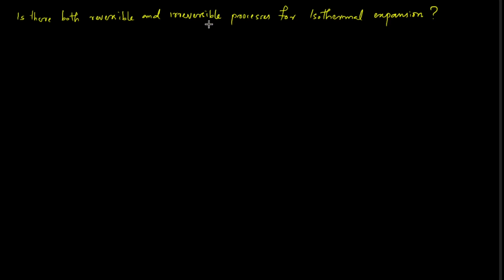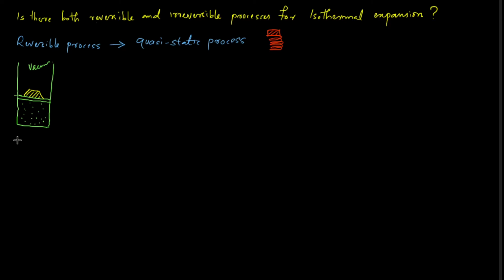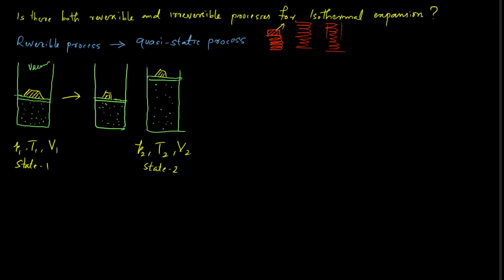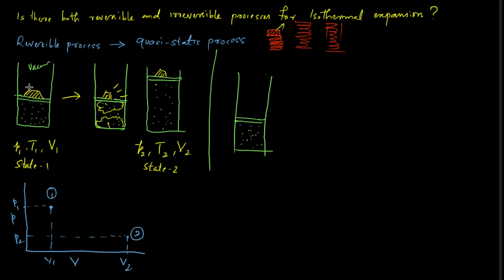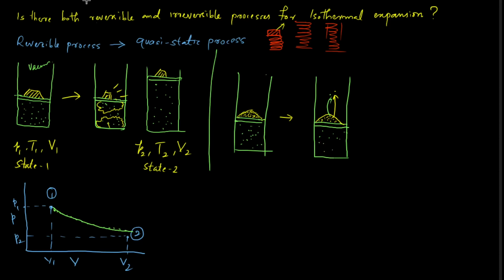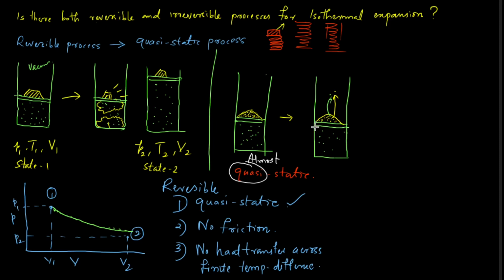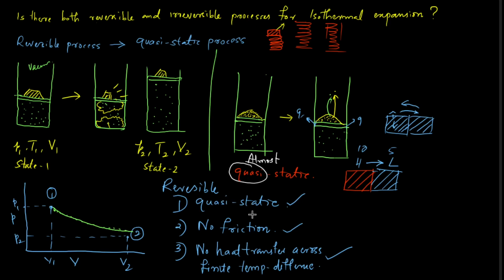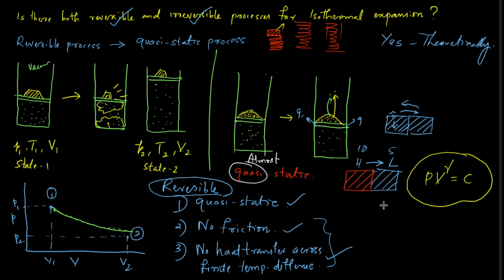Response to a querry (Reversible Vs Irreversible processes)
This video explores the idea of the quasi-static process and extends it to a discussion on reversible/irreversible processes